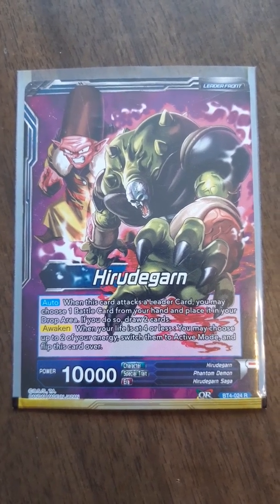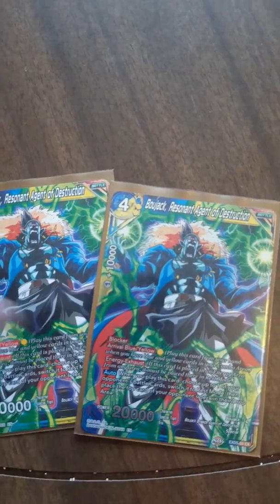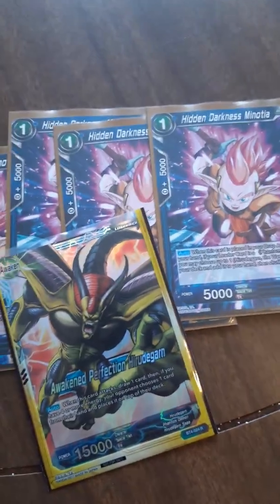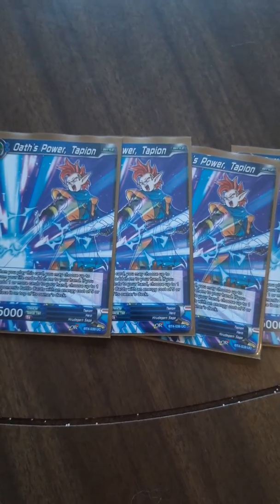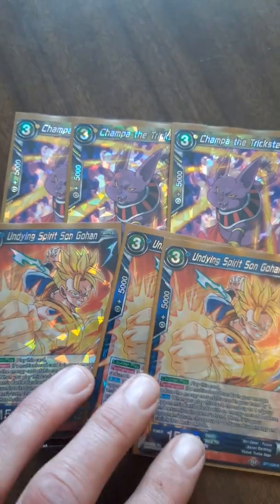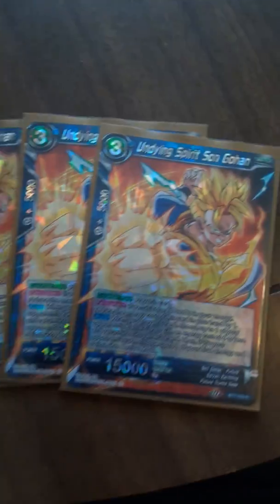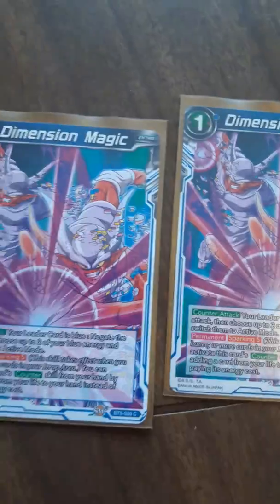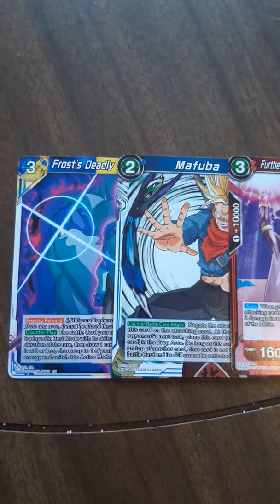3rd place blue/yellow Hiru control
end game locals saint Joseph mo